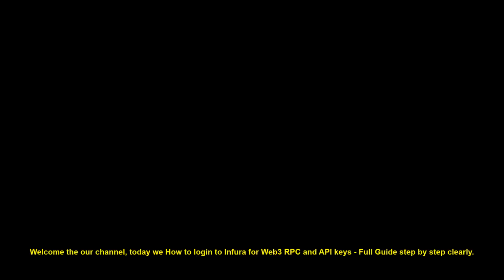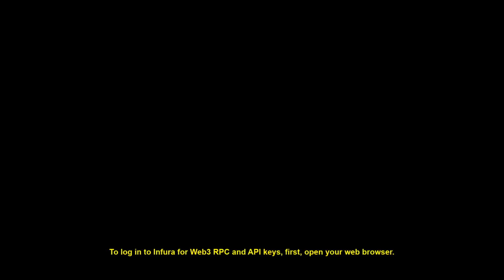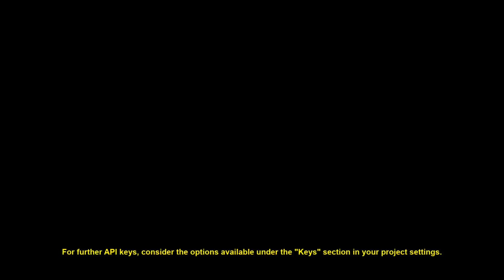How to login to Infura for Web3 RPC and API keys - Full Guide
Unlock the power of Web3 with our comprehensive guide on how to log in to Infura for RPC and API keys! In this video, we’ll walk you through the entire process, from creating your Infura account to accessing your API keys, ensuring you’re equipped to build and scale your decentralized applications seamlessly. Whether you're a beginner or an experienced developer, this step-by-step tutorial is designed to enhance your understanding of Infura and its capabilities.